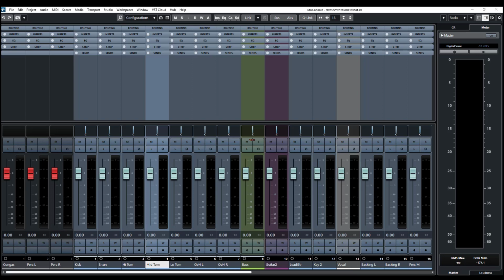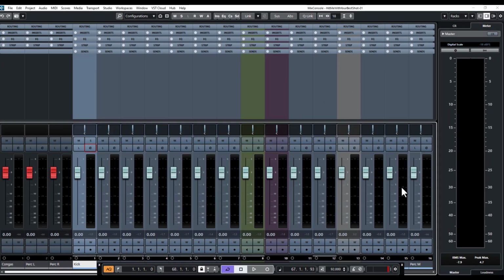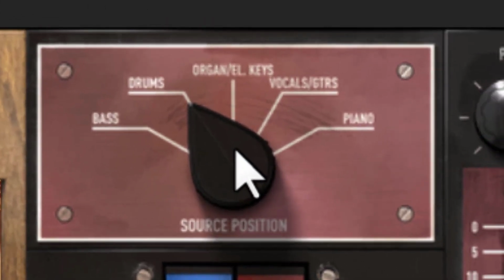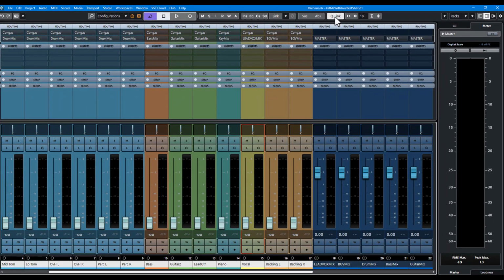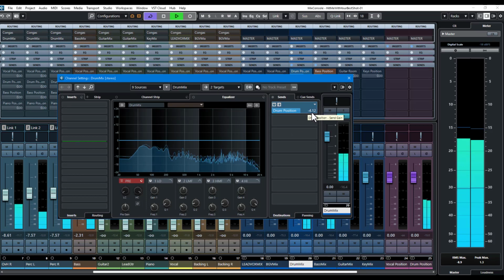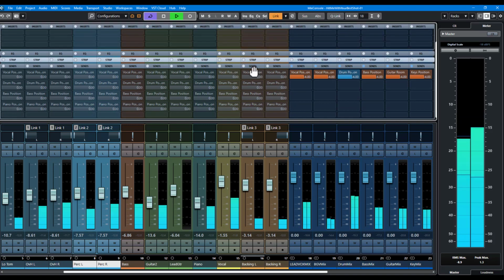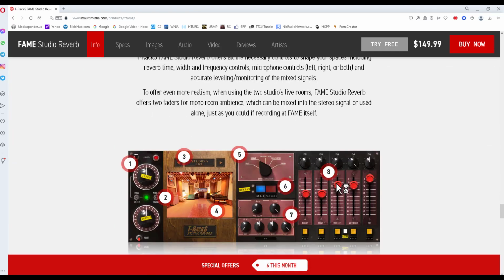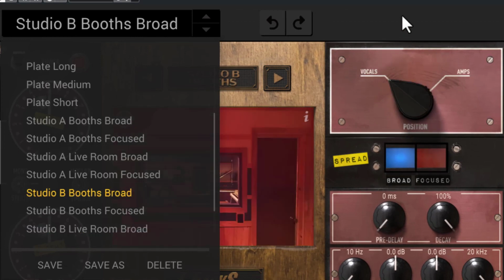IK Multimedia Fame Reverb Plugin First Looks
My first listen to the IK Multimedia Fame Studio Reverb on an old recorded session of the Next Level Band out of Winston Salem, NC.

The song in the video is "Hit Me With Your Best Shot" by Pat Benatar

Chapters:
Beginning 00:00
Reset All Mixer Settings 00:40
Hear Raw Mix With No FAME Reverb 01:35
Starting With Gain Staging 02:39
Loading Up The Fame Reverb 05:29
Using The Fame Reverb As A Send 07:40
Setting Up Busses And FX Channels 08:45
Using The Quick Link Feature in Cubase 09:45
Listening To The Drums 10:16
Adding the Bass 13:00
Adding Guitars 14:40
Adding Piano 14:58
Adding Vocals 15:06
Listen To FAME Reverb On The Whole Band 15:32
Compare Raw Mix With & Without FAME Reverb 17:05
Fame Reverb Info 18:30
Changing The Band To Studio B Live Room 22:30
Listening To The Band Through Fame Reverb Studio B Live Room 26:05
My Conclusion 27:25